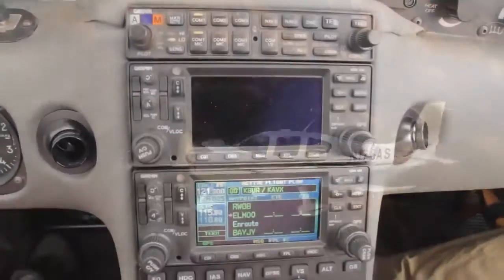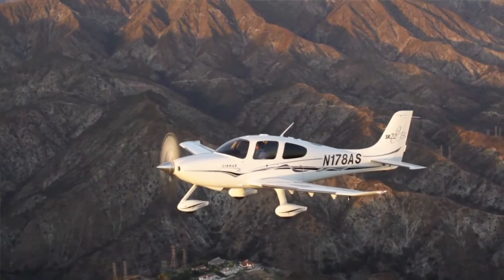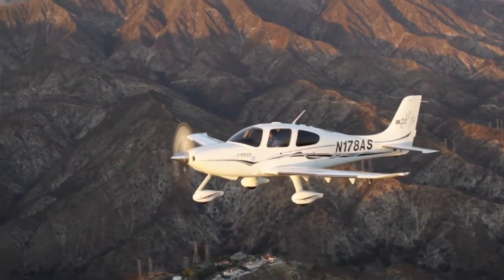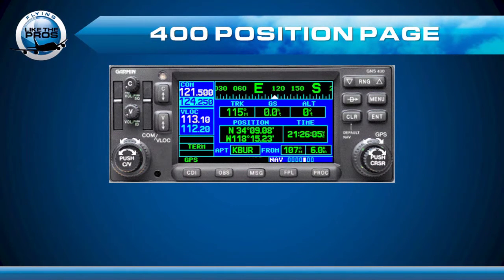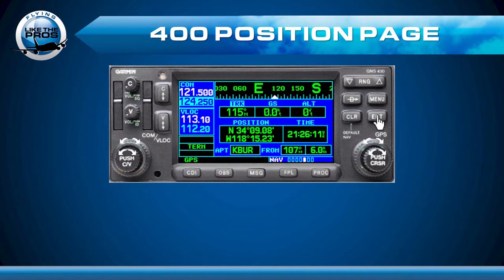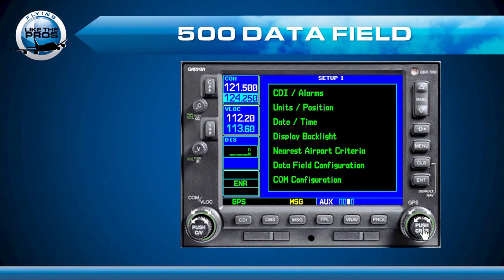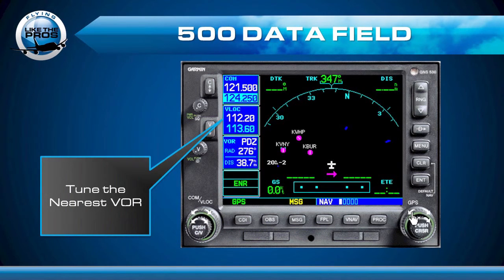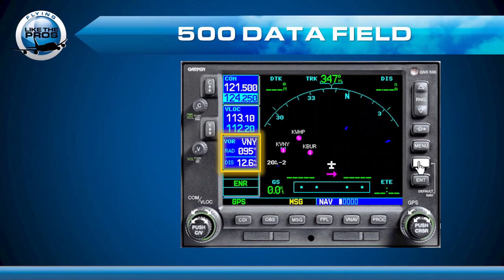Garmin 400 430 IFR - Present Position